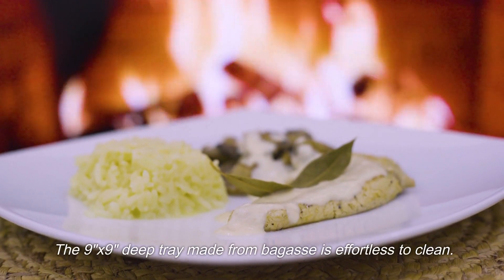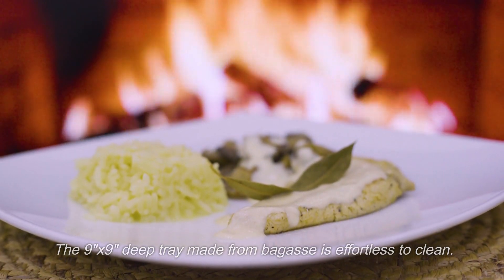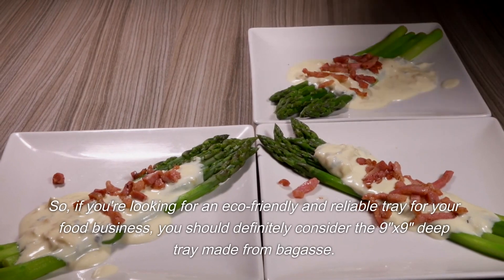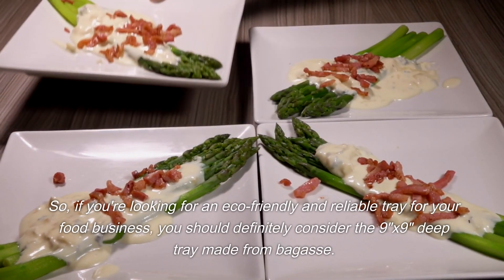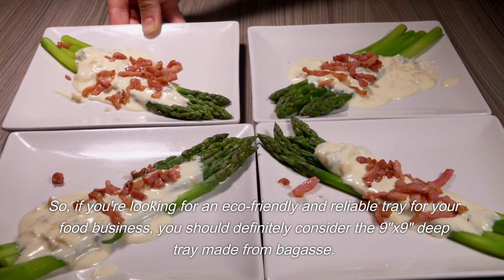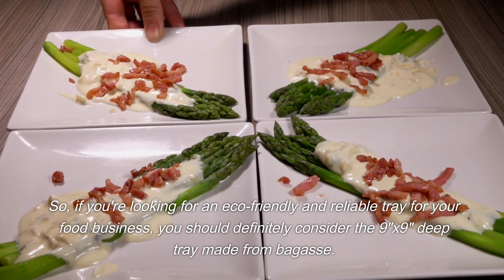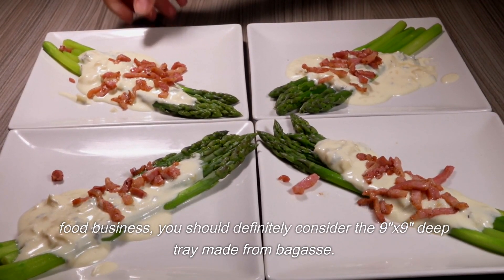Why the 9"x9" Deep Tray Made from Bagasse is a Wise Choice for Your Food Business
This video is mainly to show our products to you. Include paperplate disposablebentobox biodegradabletableware bagassetableware biodegradablefoodtrays and so on.

In the food industry, presentation is almost as important as taste. Customers love to see their food served in containers that not only look great but are also environmentally friendly. As a result, the 9"x9" deep tray made from bagasse has been gaining immense popularity among food business owners. Made from Bagasse/Sugarcane Pulp, and coming in both bleached and unbleached colors, this deep tray is an excellent choice for those who are looking for eco-friendly food packaging options. In this blog post, we're going to explore this tray in more detail and why it’s a wise choice for your business.